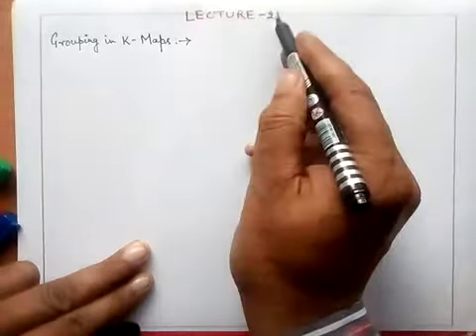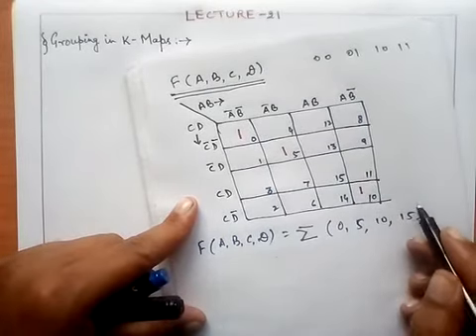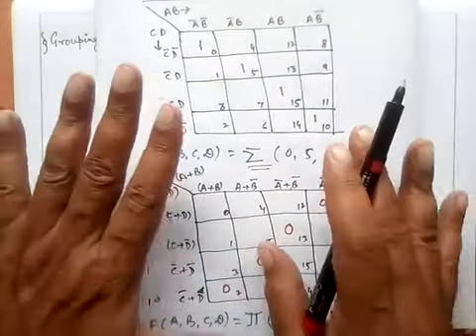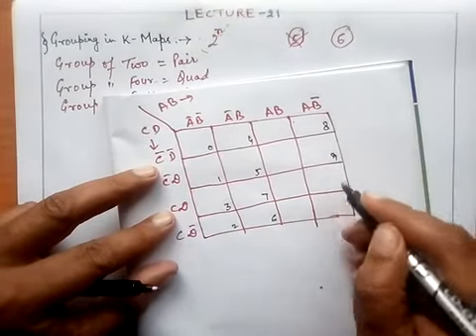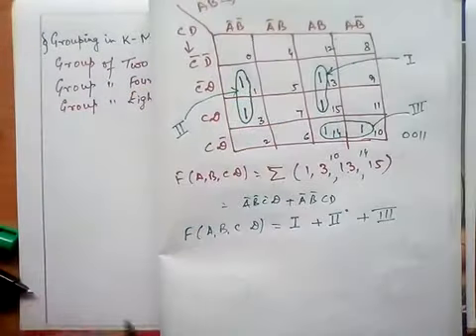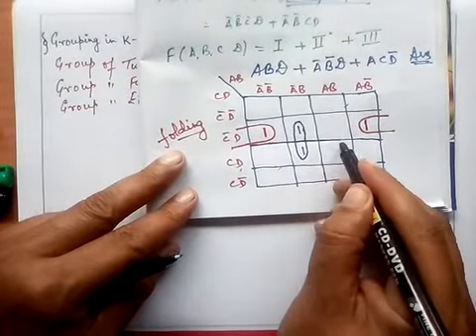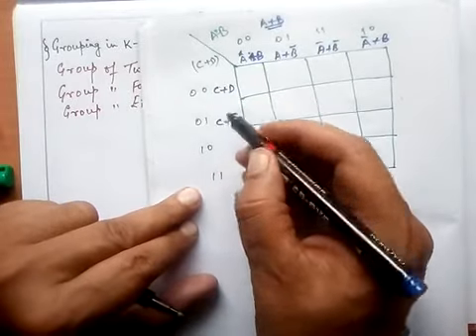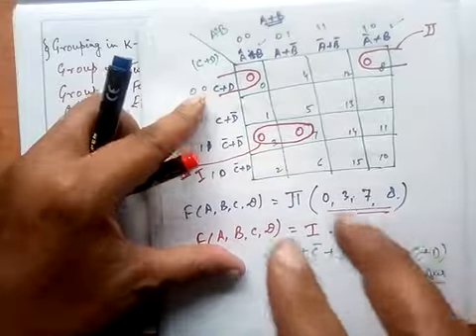LECTURE 21 K map pair